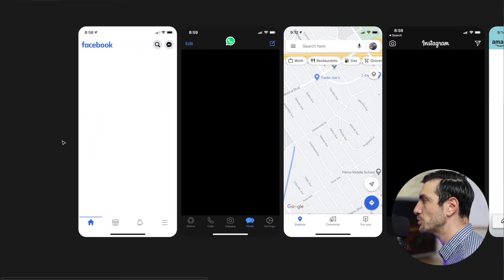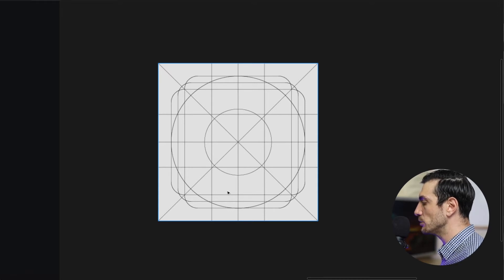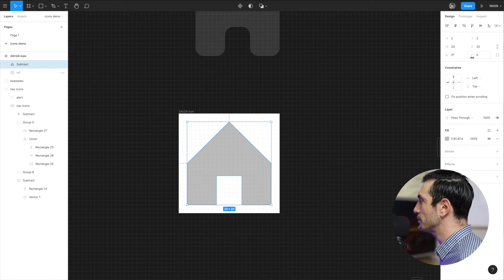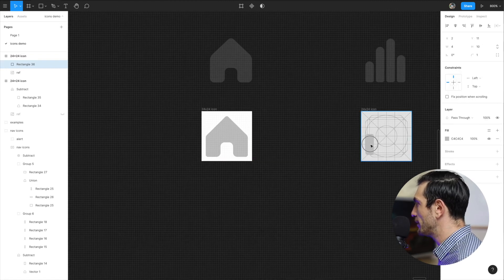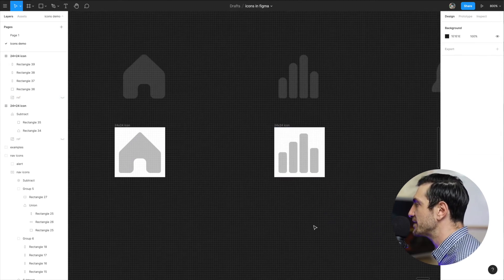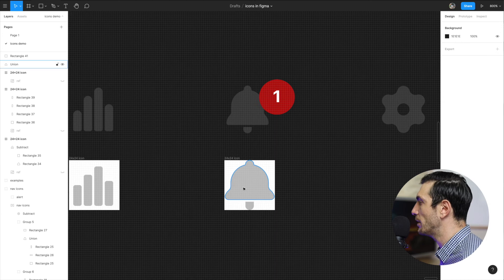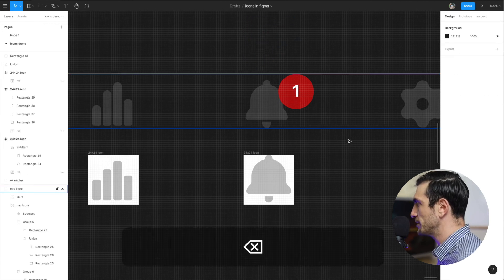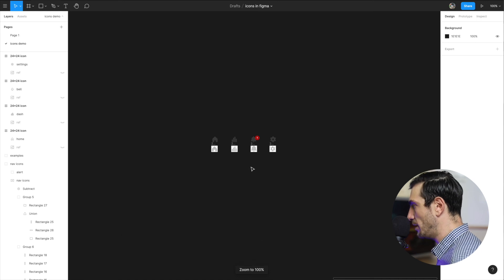How to design icons in Figma from scratch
In this video I'Il show you exactly how I design icons in Figma. I'll present you with a few icons to compare and then jump right into my quick process.